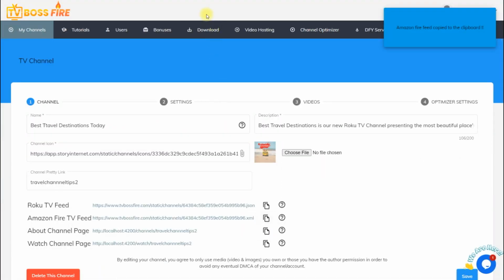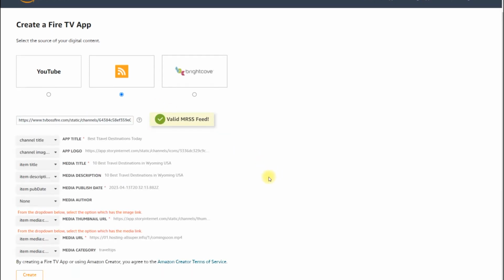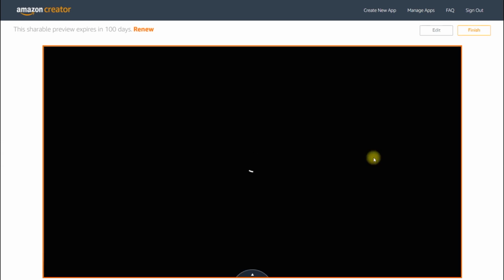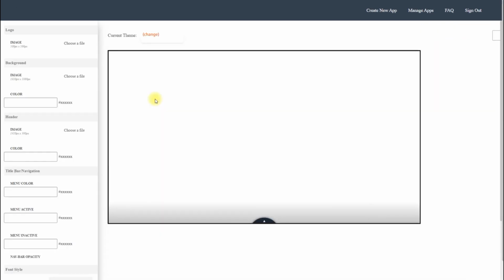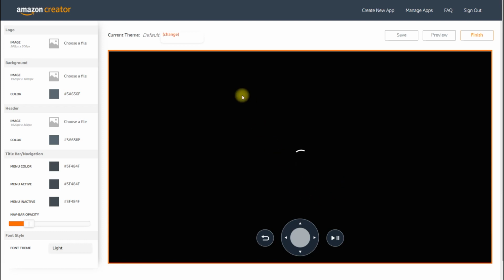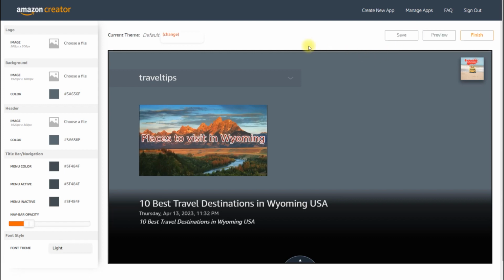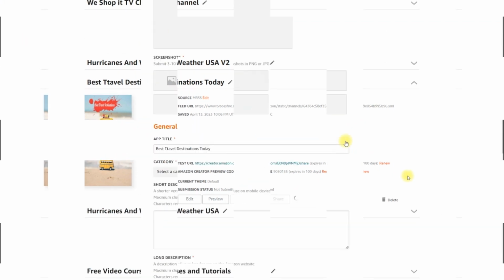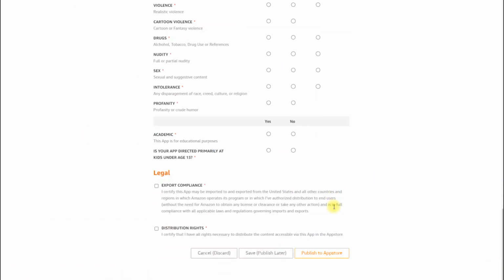11 Amazon Direct Publisher Channel Publishing